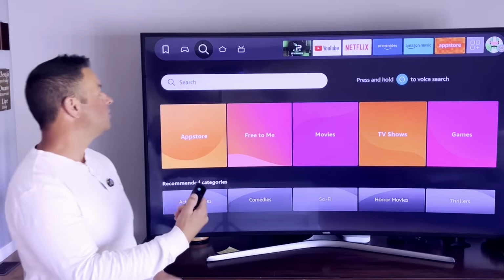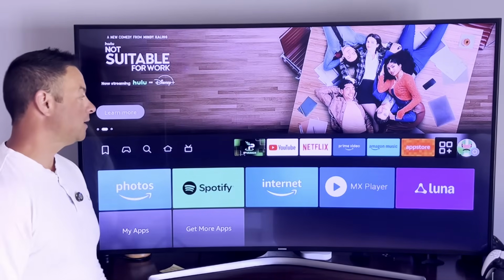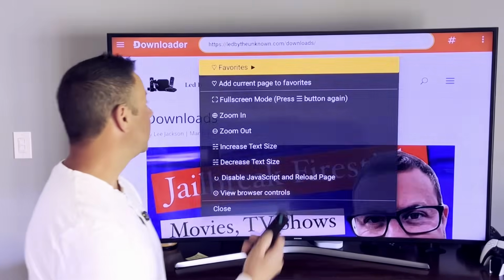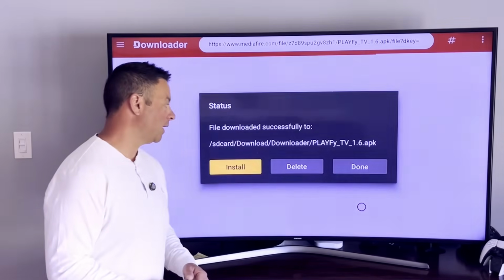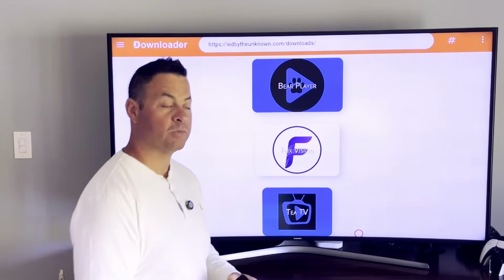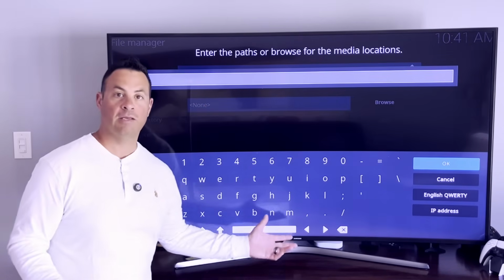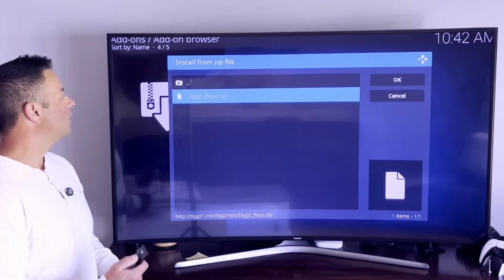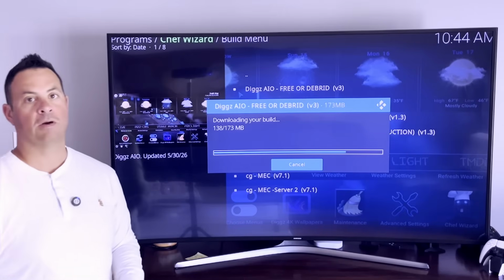Free Sports Movies Shows Live TV Jailbreak Firestick d